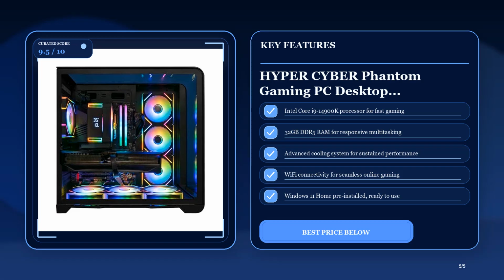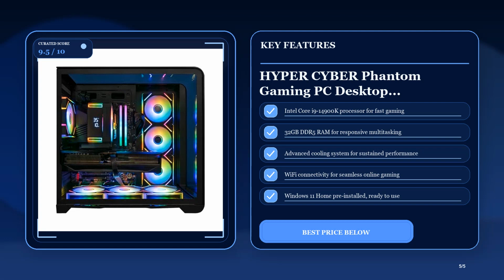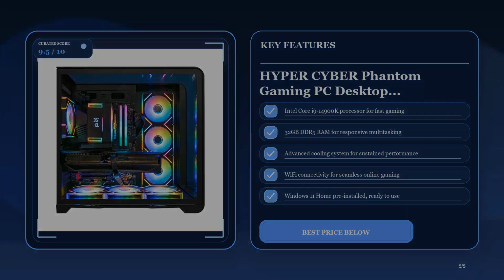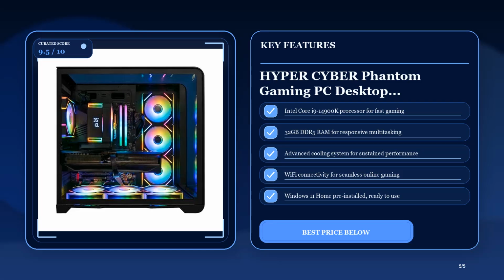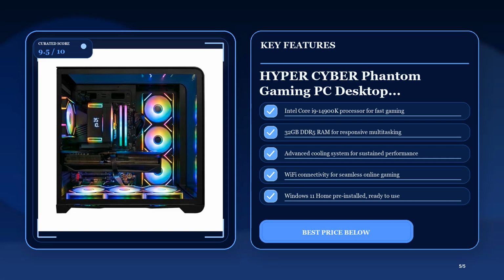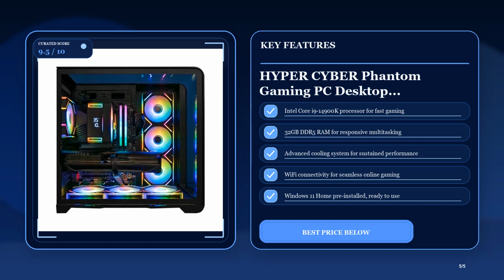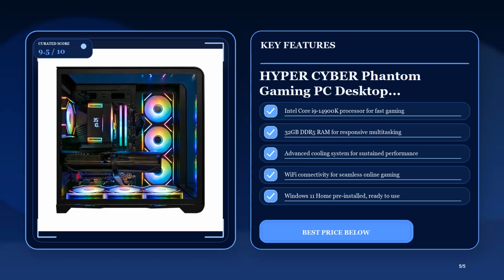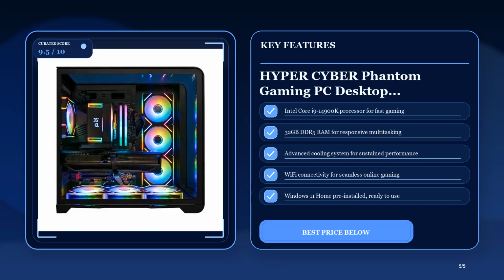Honest Review HYPER CYBER Phantom 2026 Intel Core i9 14900K Gaming PC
HYPER CYBER Phantom Gaming PC Desktop Computer, Intel Core i9 14900K, GeForce RTX 5070, 32GB DDR5, 1TB SSD, Tower Fan Black, Windows 11 Home, RGB Lighting, WiFi, Ready to Use

For serious gamers and content creators who need a powerful system to handle demanding tasks, the HYPER CYBER Phantom Gaming PC Desktop Computer is an excellent choice. With its high-performance Intel Core i9-14900K processor and GeForce RTX 5070 graphics card, this desktop computer delivers fast and responsive performance in games and applications. One common concern for buyers is whether a pre-built system can meet their specific needs, but the HYPER CYBER Phantom's 32GB DDR5 RAM and 1TB SSD provide a solid foundation for heavy multitasking. To learn more about how this system can take your gaming and creative work to the next level, check the link for full details.

00:00 Intro and quick look at HYPER CYBER Phantom Gaming PC Desktop
00:35 Key specs and standout features
01:20 Real-world use and buyer benefits
02:15 Performance highlights and what stands out
03:10 Pros, cons, and who this is best for
04:10 Final value verdict and buying advice